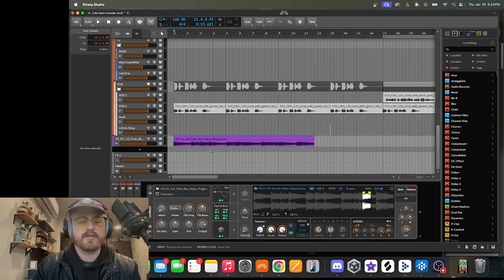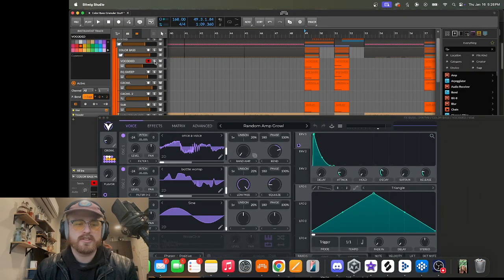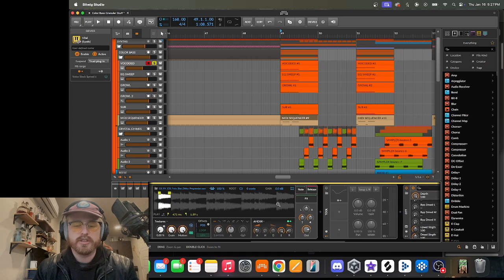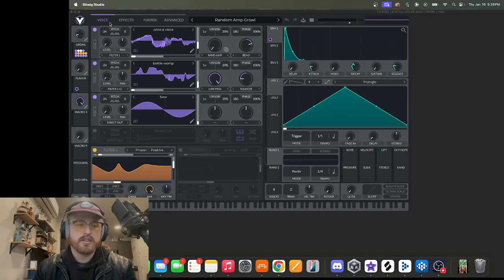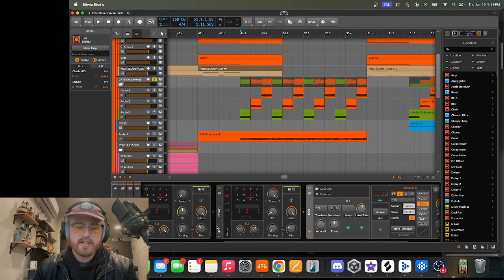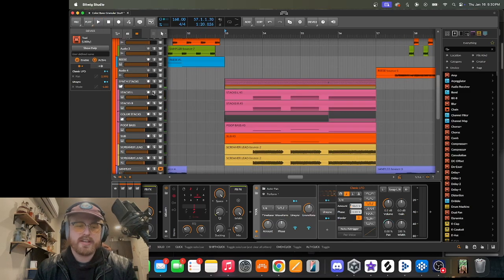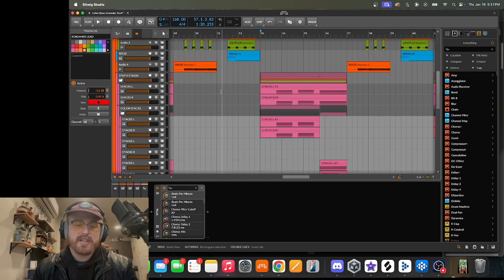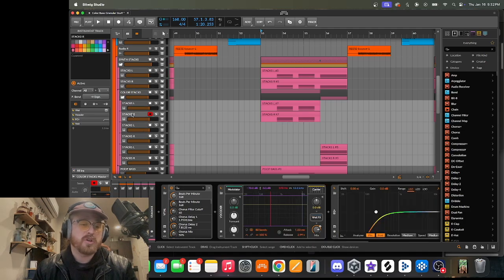Granular Vocoding in Bitwig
Made this lil video for Geef about how I made melodic drumstep using the bitwig sampler to granulate a sample then vocode it